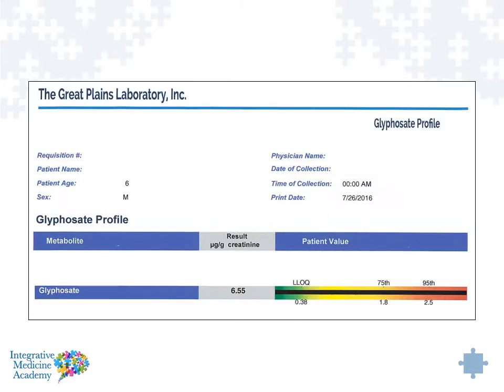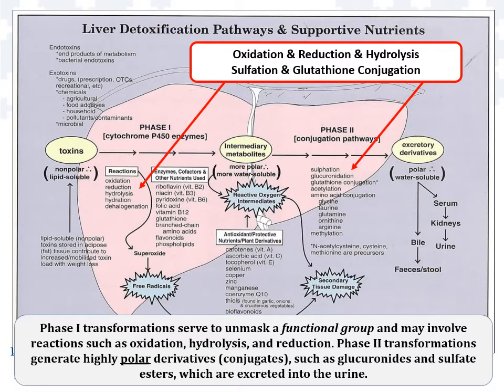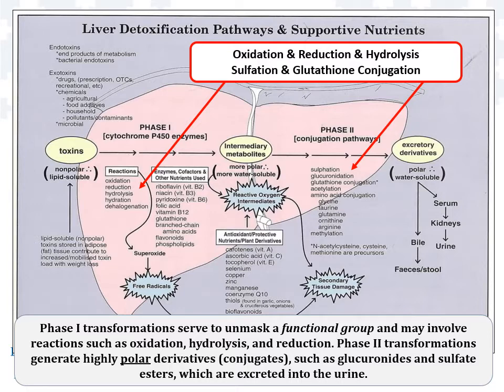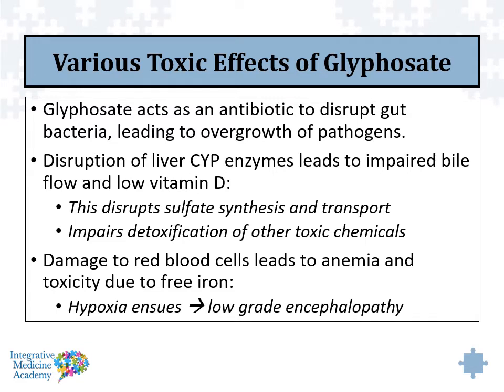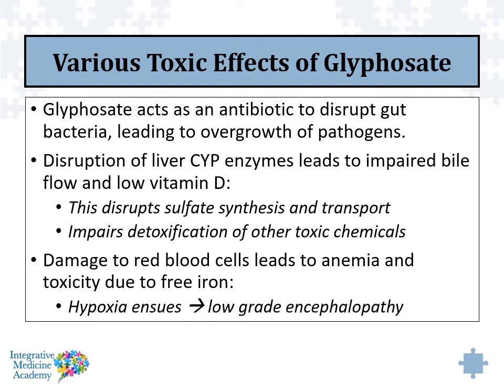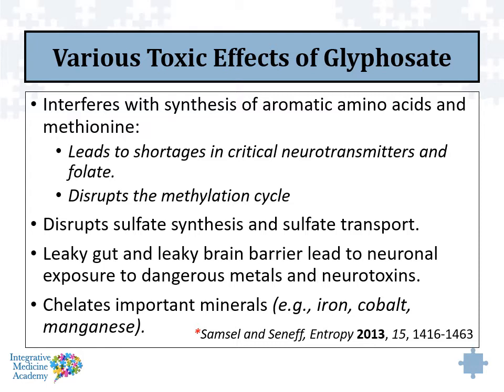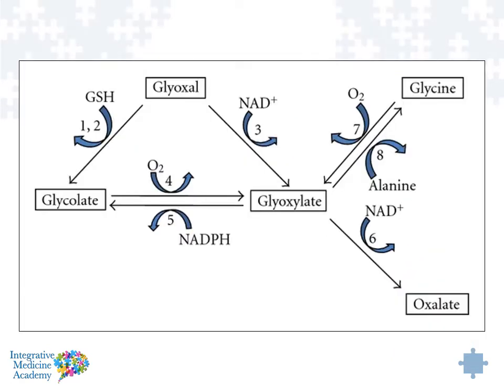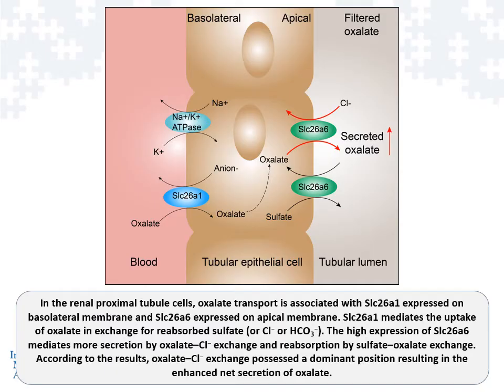Glyphosate Exposure, Toxicity Effects and Sulfate Loss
Glyphosate is an herbicide used throughout the world, particularly on GMO foods. There are various adverse health effects that have been linked to chronic glyphosate exposure. Because of its chemical characteristics and metabolites it can produce glyoxylate which converts into oxalic acid. This video discusses the glyphosate to oxalic acid connection and other aspects of glyphosate toxicity.